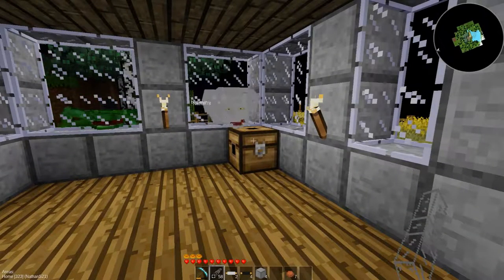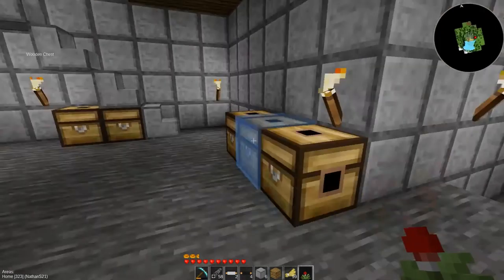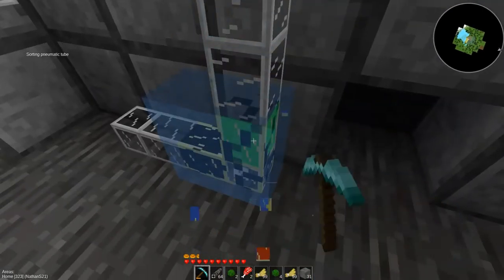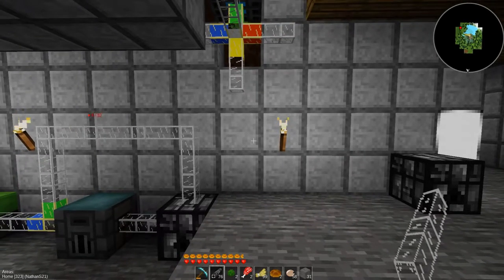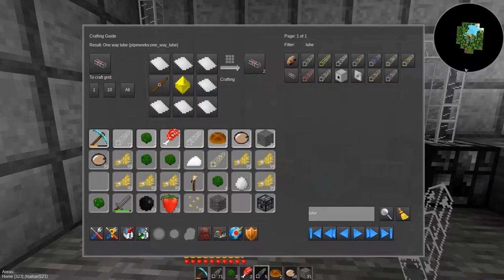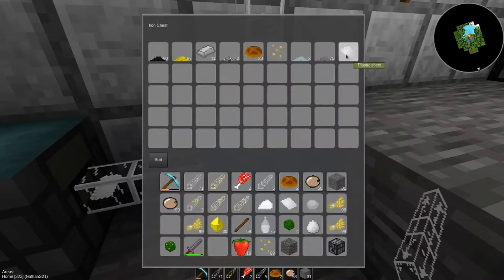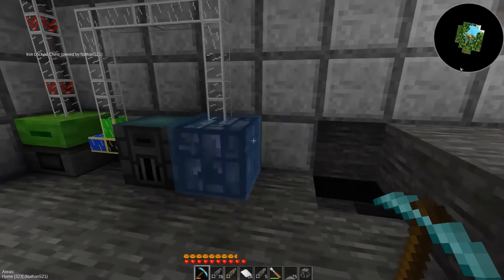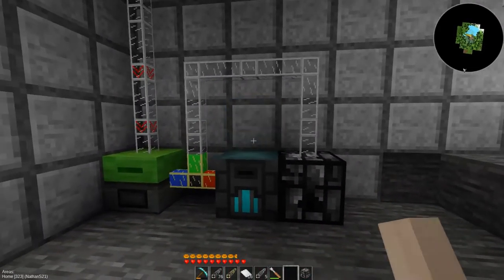Sorting all the Foods | Xtreme-45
There is nothing I like more than a good hearty meal, but in close second to that, is not having to do any work to get that meal to to have a system in place that does all the work for me.